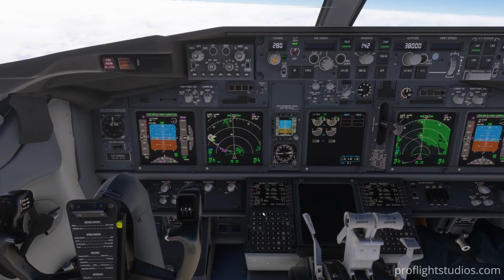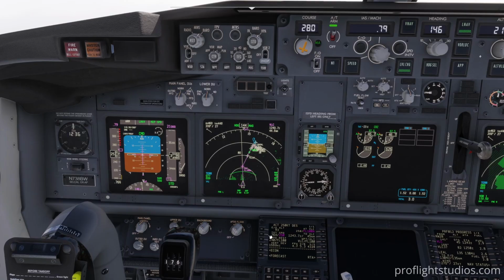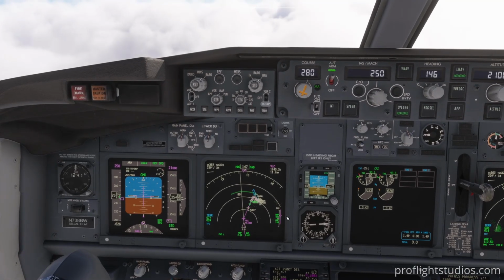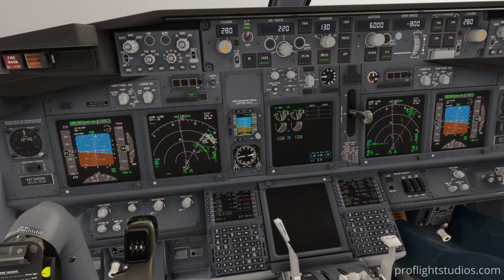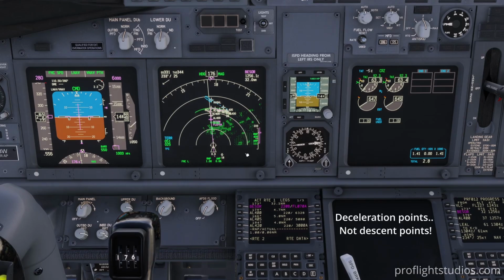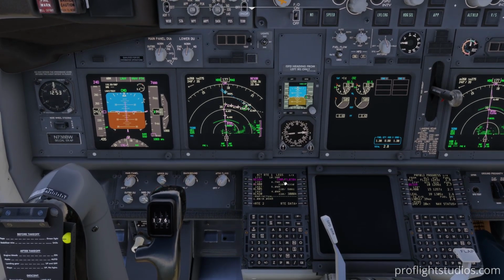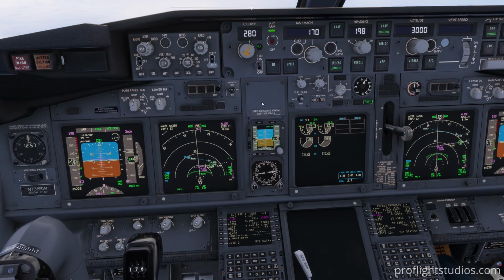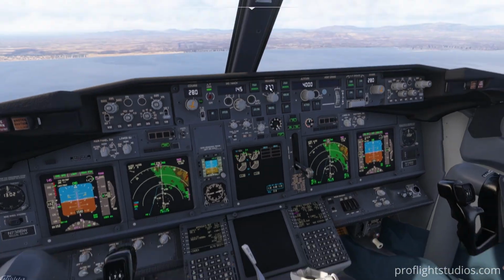PMDG 737 Descent Management Explained | Real Airline Captain Techniques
In this video I walk through descent management on the PMDG 737 in Microsoft Flight Simulator 2024 — the way we actually do it on the line.